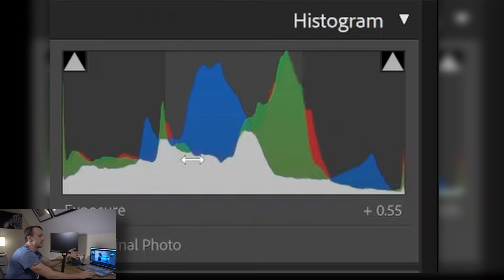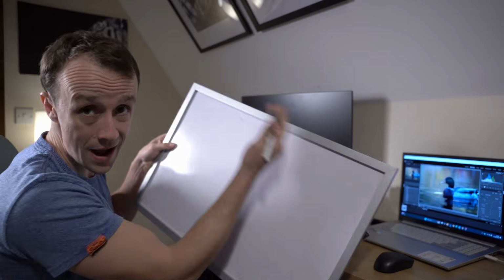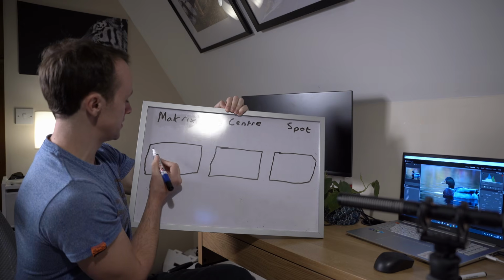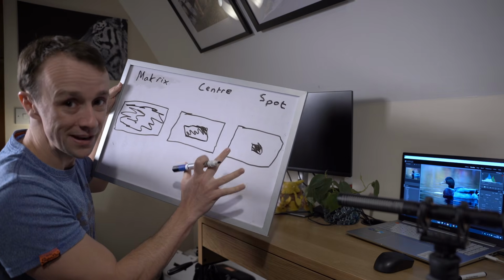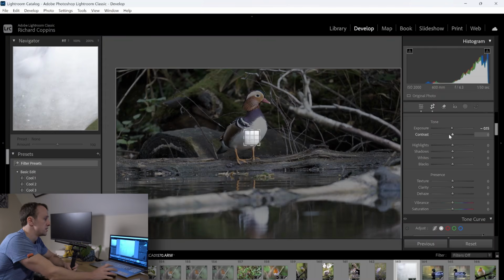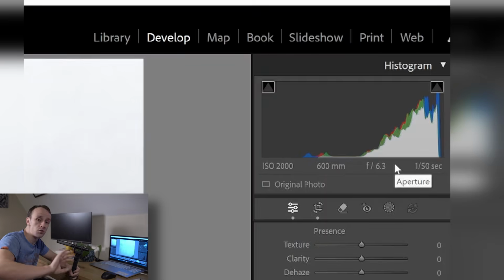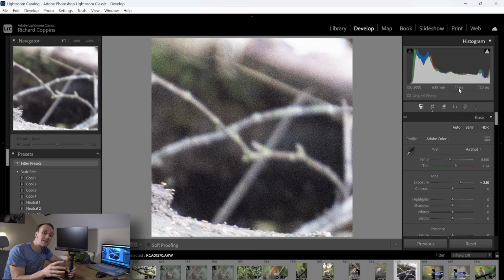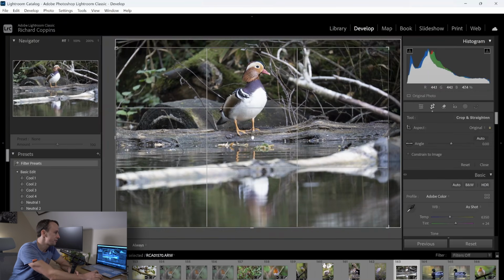The Best Metering Mode For Wildlife Photography Beginners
In this video I will be discussing the different metering modes to help you get perfect exposures every time. There are also a couple of extra camera settings I want to cover including zebra lines and exposure compensation

00:00 Intro
00:25 Explaining the Histogram
01:25 What do the Metering Modes do?
02:22 Why are they important?
02:56 The Issue With Spot Metering
05:23 Why Matrix Metering is the Best
06:20 Exposure Compensation
06:55 Zebra Lines

Sony A7iii
Sigma 150-600
E mount Macro Tubes
Ulanzi Light Cube
Hollyland Lark Max
Manfrotto 190 Tripod
Manfrotto video head
Sigma 24-70 f2.8 Sony